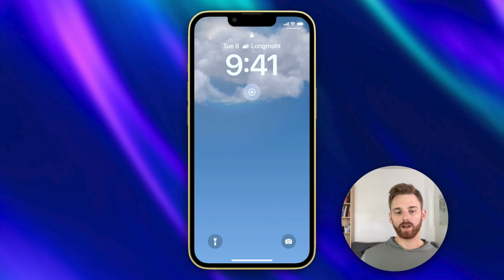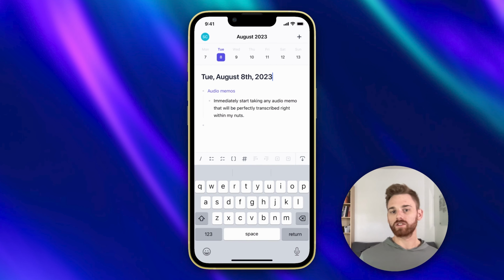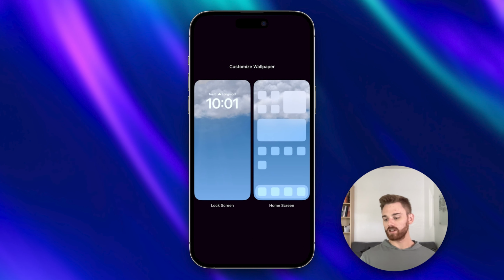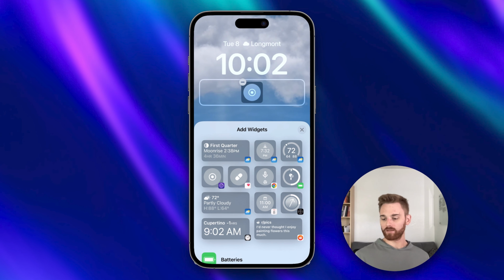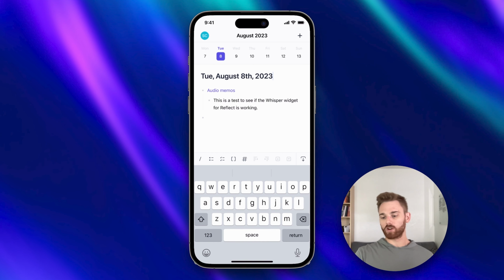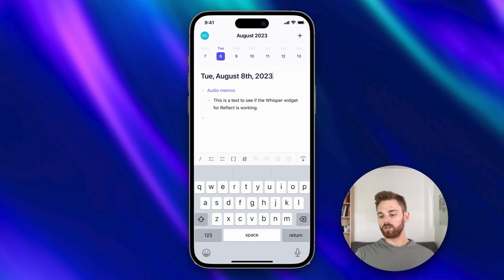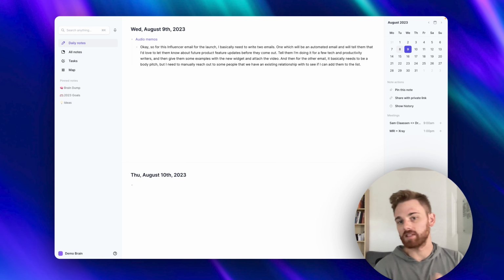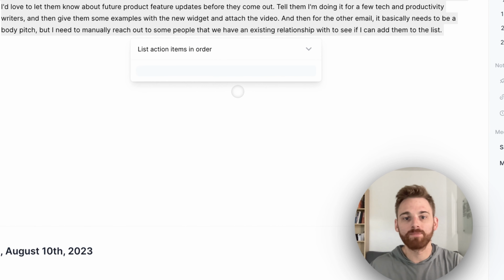Transcribe your voice with this lock screen widget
**This video will teach you how to transcribe audio notes directly from your lock screen using the Reflect iOS Widget for Easy Audio Memos**

Learn how to transcribe your voice directly from your iPhone lock screen!

Discover the new Reflect iOS widget that allows you to quickly and effortlessly take audio memos directly from your iPhone's lock screen. Not only will these memos be transcribed seamlessly, but they will also be linked back to your daily notes within the Reflect app.

- How to set up and add the Reflect widget to your lock screen.
- Important notes about the widget's compatibility with the lock screen.
- A live demonstration of recording an audio memo using the widget.
- Tips on where to find your recorded memos based on the selected graph.
- Bonus: Enhance your audio memos using the AI palette editor for organized and structured notes.

▼ ▽ TIMESTAMPS

00:00 Demonstration of how to take audio notes from your lock screen

00:23 How to add the Reflect iOS widget to your lock screen

01:16 How to record an audio memo using the lock screen widget

02:04 How to edit your audio memo using AI

✨ Reflect is a note-taking app that helps you think better by creating associations between your thoughts and ideas through backlinks – just like your brain! It has AI integrations built in, making it the best AI note-taking app and productivity tool out there.